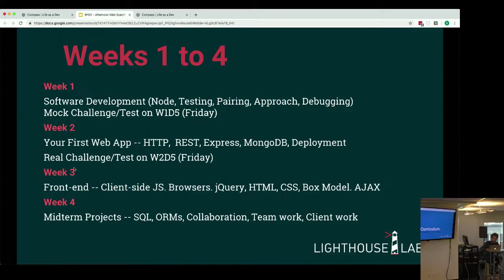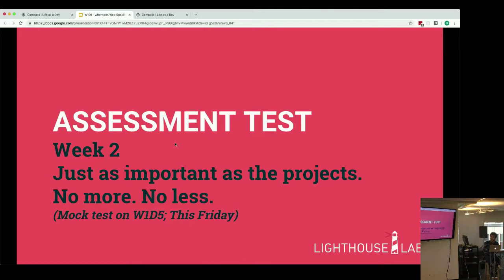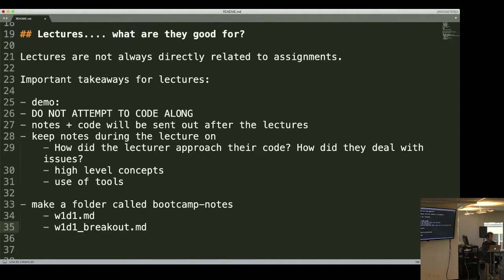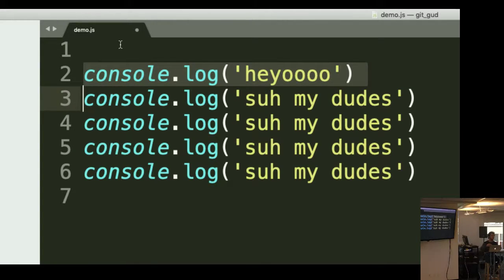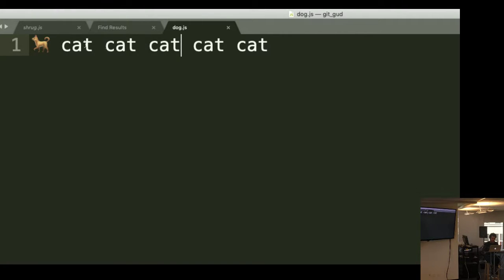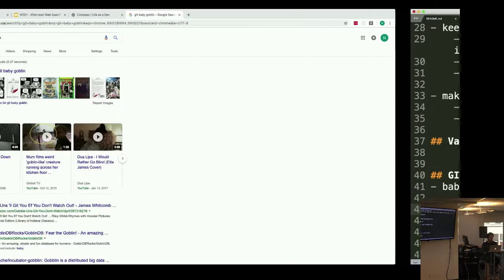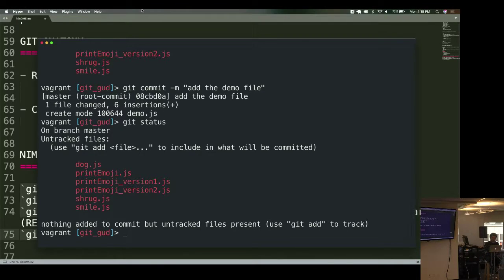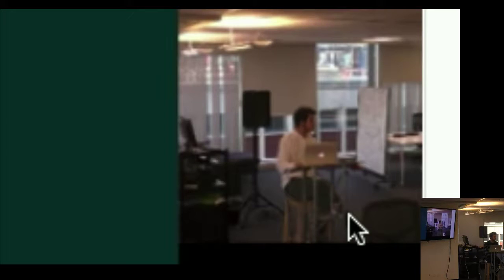LHL Broadcast Live Stream